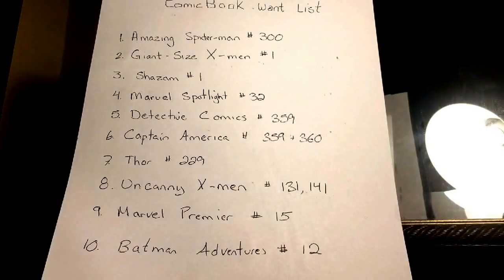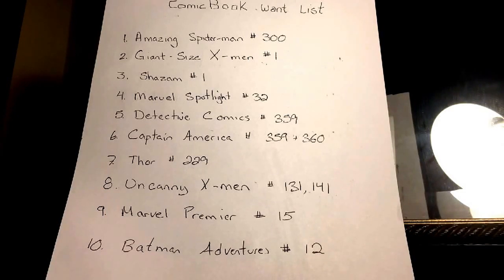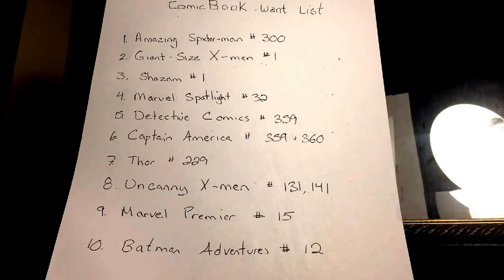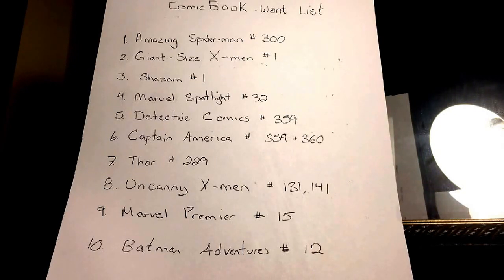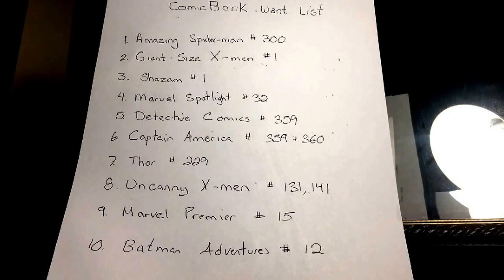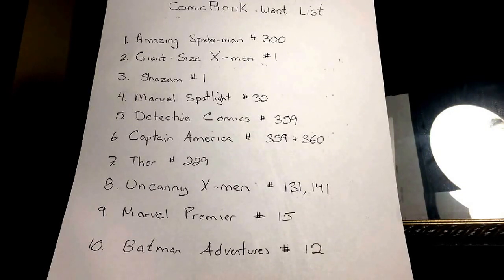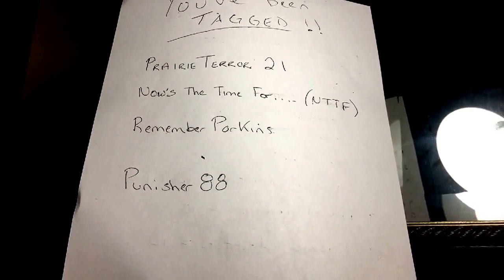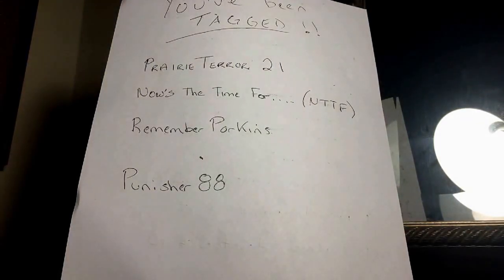TAG VIDEO: 2016 Top Ten Comics Targeting List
I was tagged by Rob Wiseguy to do a top 10 wanted comics for 2016 target list so here it is.

It wouldn't be a tag video with tagging people myself so these are the folks I am tagging:

PrairieTerror21
NTTF
RememberPorkins
Punisher88